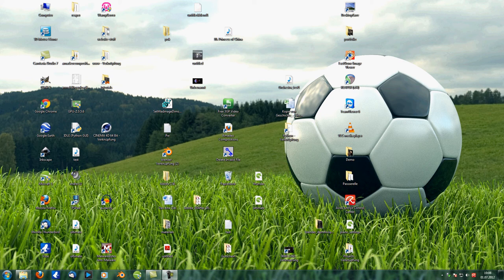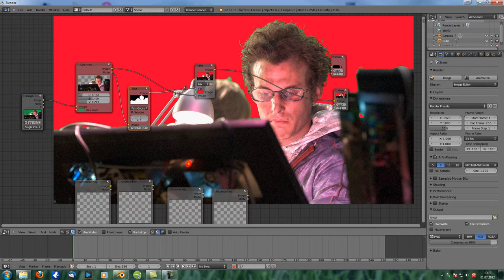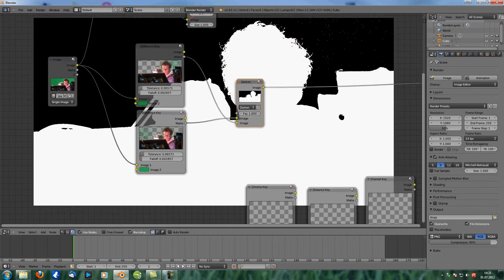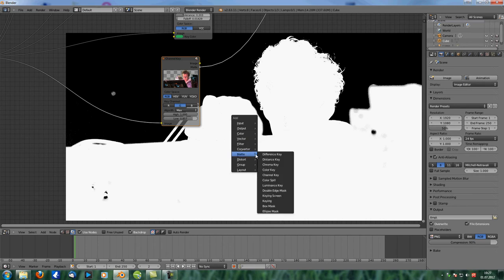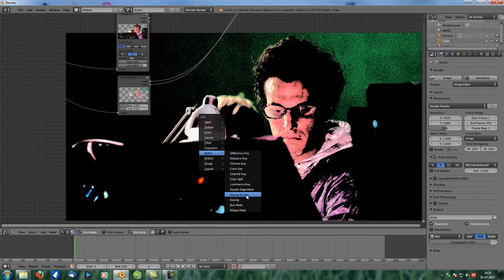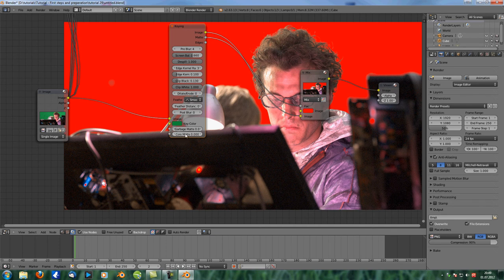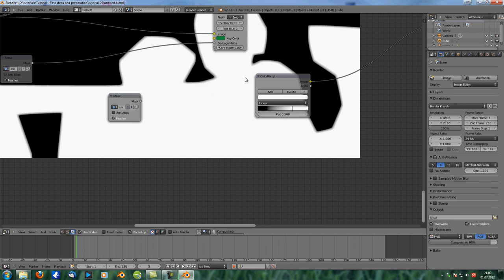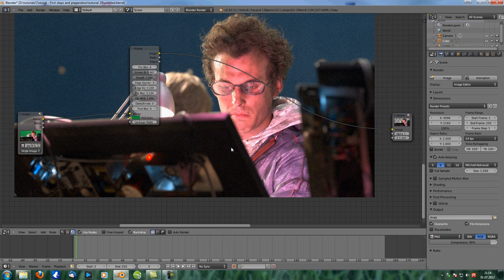Blender Tutorials | First steps and preparation 29 | Green screen footage in Blender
This is the fourteenth episode about the compositor. We take a look at Matte nodes, how to get a decent Matte from green screen footage, and basic use of masks.

Difference Key
Distance Key
Color Key
Channel Key
Luminance Key
colorspill
Double Edge Mask
Keying
Box Mask
Ellipse Mask

The Image used in this tutorial is from the Open Movie Project Mango from the Blender foundation: